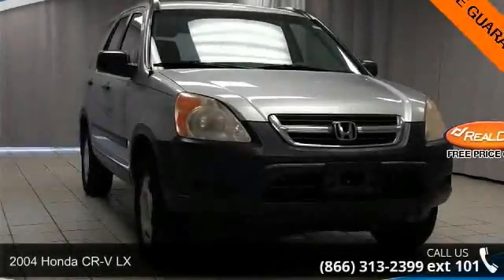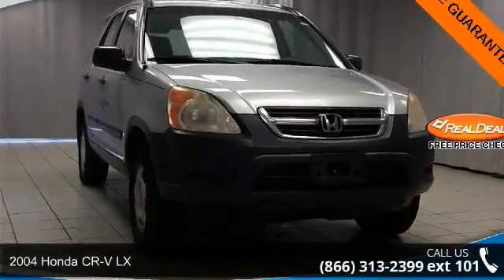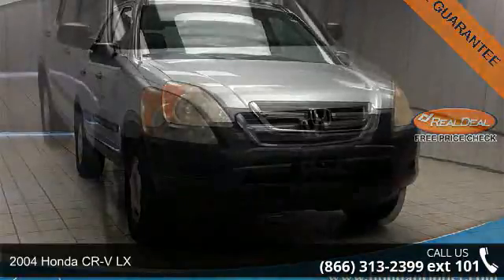2004 Honda CR-V LX - Honda of Joliet - Joliet, Il 60435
This Vehicle is a Honda of Joliets Pre-Auction Special! Want to buy at Auction Prices? Here is your opportunity. We have not reconditioned these Vehicles and we are going to ship to Auction, but our loss could be your gain! Bumped and Bruised, an Auction Special might fit your transportation needs, or be that special fixer-upper you have been looking for. **TO SEE MORE INVENTORY VISIT US AT**